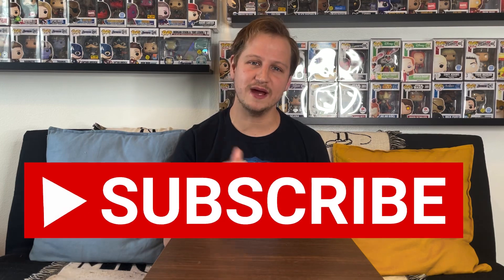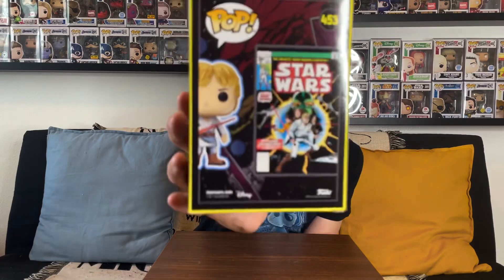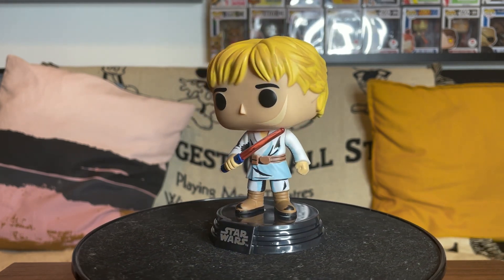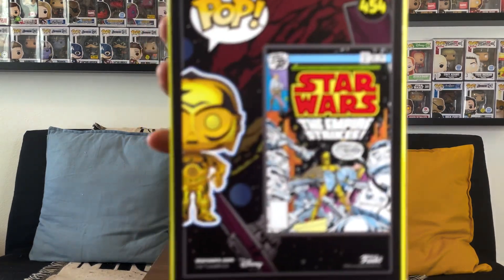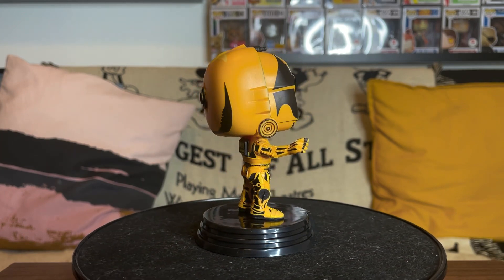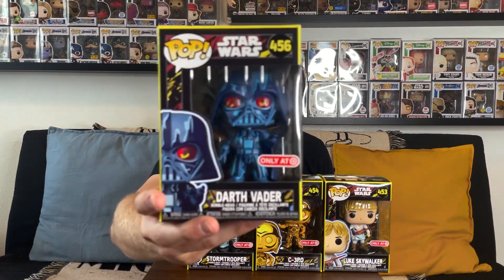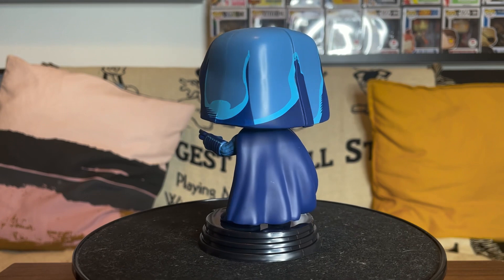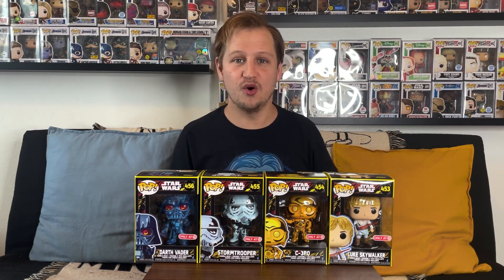Star Wars Retro Series Target Excluisve Funko Pop Set Unboxing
On today’s video, We unbox the brand new of the awesome Target Exclusive Star Wars Retro Series lFunko Pops!